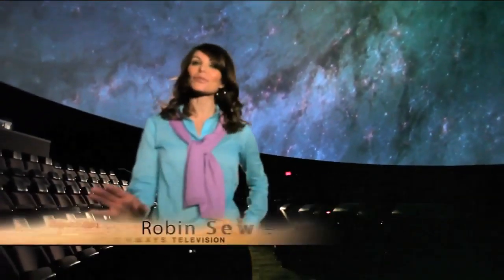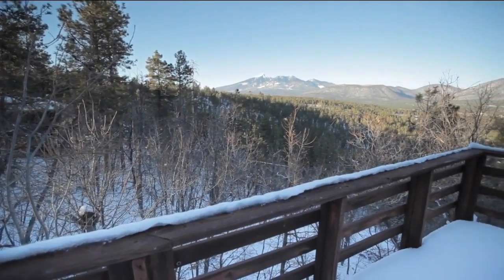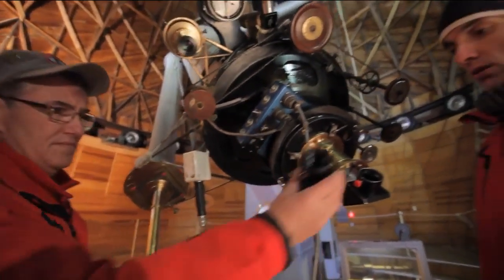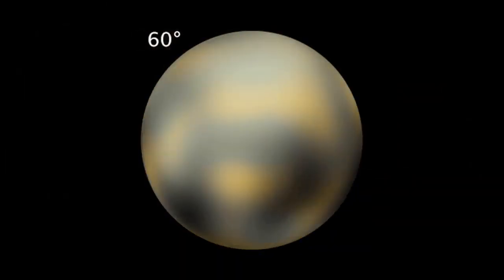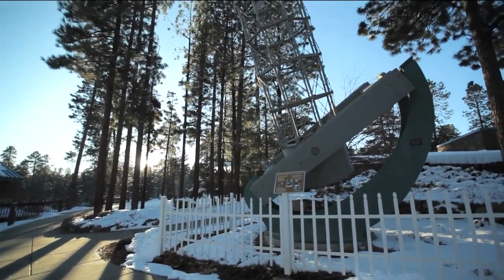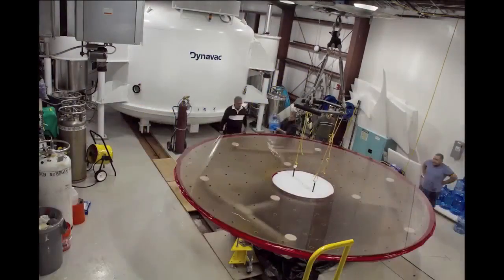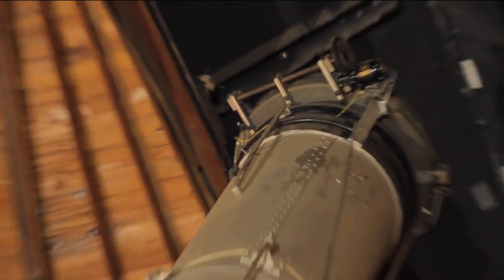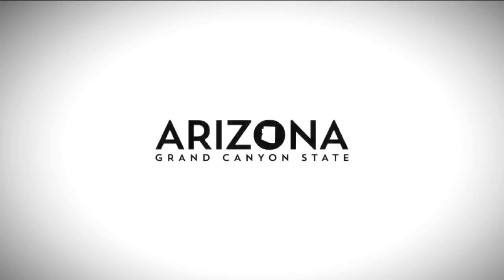What makes Flagstaff the perfect location for observatory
(ARIZONA HIGHWAYS TV) - The discovery of Pluto put Flagstaff's Lowell Observatory on the map. It's one of the oldest and most esteemed observatories in the country.